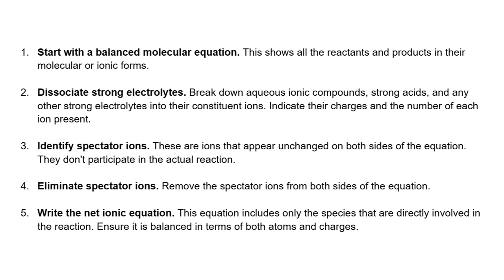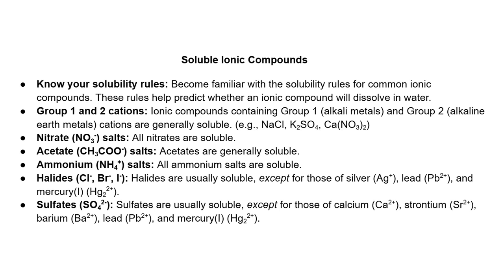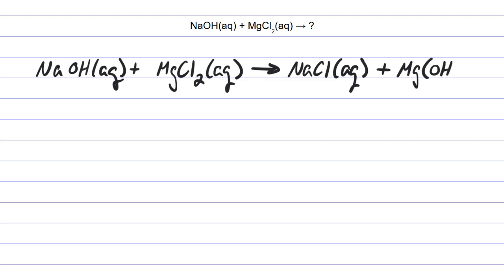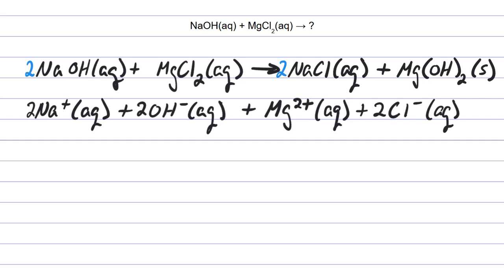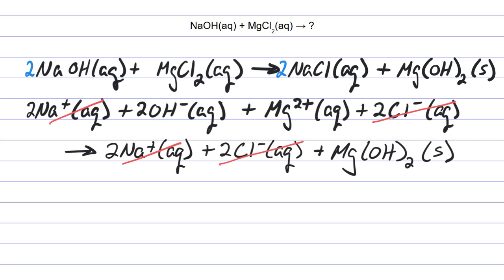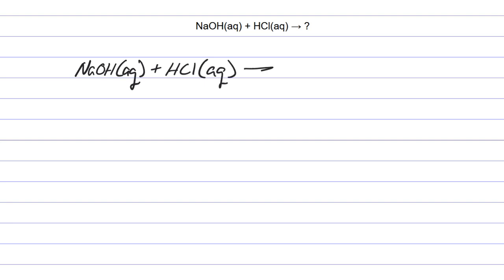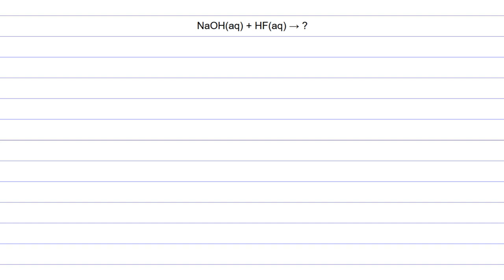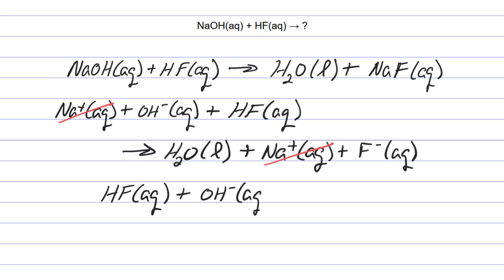Unit 10 Warm Up #2 Net Ionic Equations